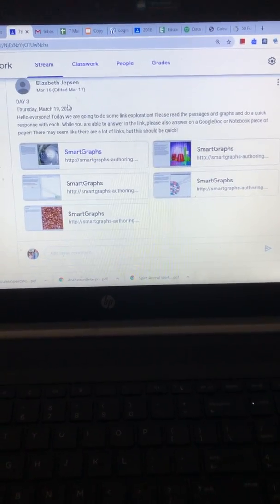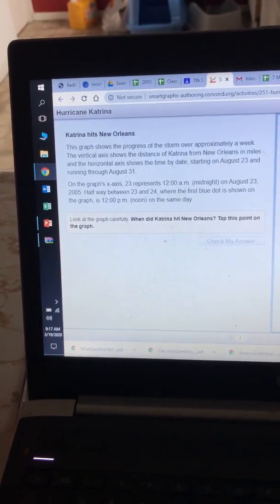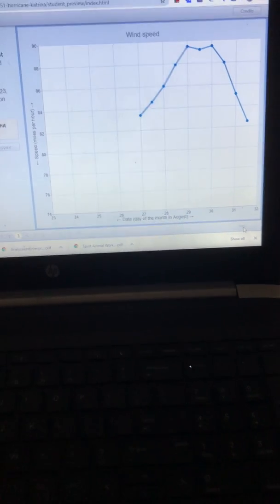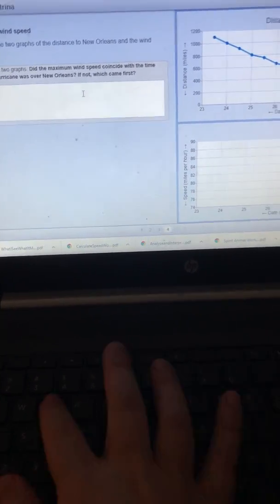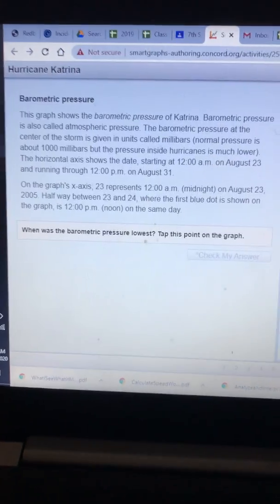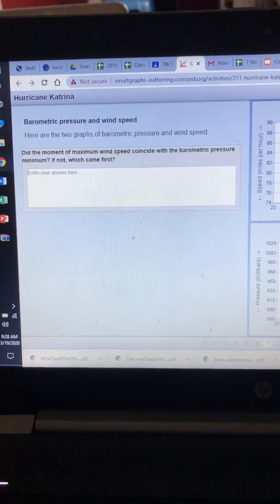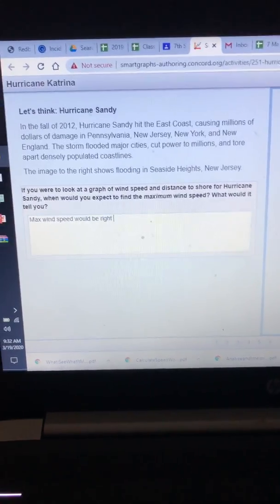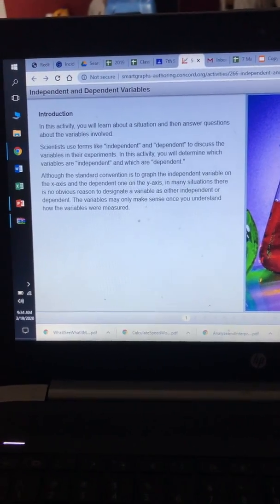Day 3 & 4 - Smart graphs and video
Ms. G goes through Hurricane Katrina smart graph with you. The rest you do alone. Tomorrow is an interesting video. Write 6-8 sentence summary after you watch it. We will discuss this in more length when we return to school. Miss you all!